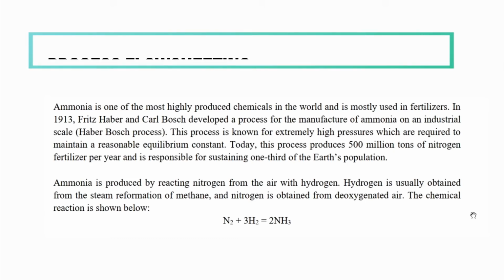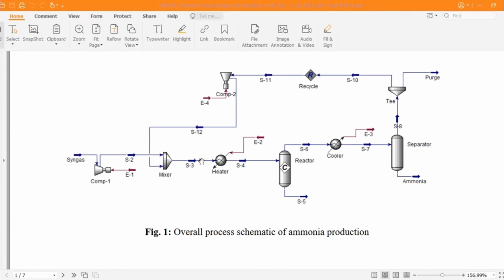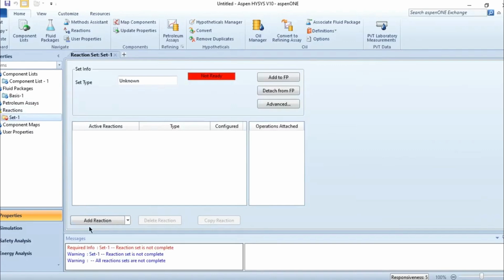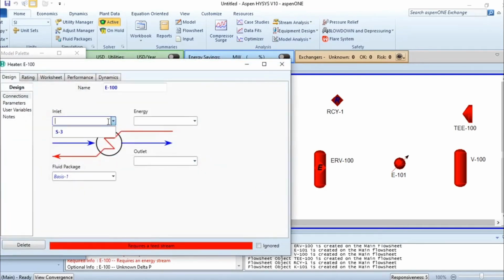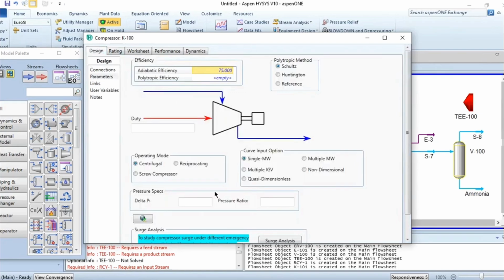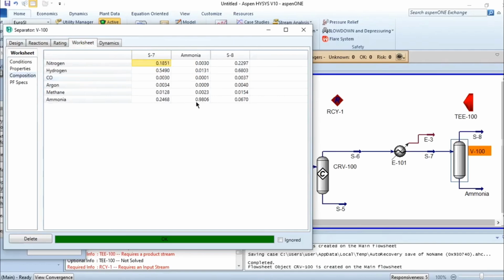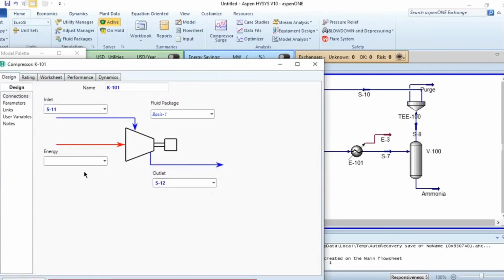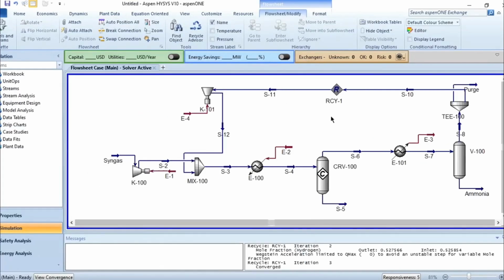Aspen HYSYS Tutorial: Ammonia Production Process Design Explained!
🔍 Welcome to this comprehensive Aspen HYSYS tutorial on Ammonia Production Process Design!

In this video, we take you step-by-step through the simulation of an ammonia production plant using Aspen HYSYS. Learn how to create the process flowsheet, define feed conditions, model reactors, separators, heat exchangers, and optimize the process for industrial-scale ammonia production.

Ideal for:
✅ Chemical Engineering Students
✅ Process Engineers
✅ Researchers and Educators
✅ Anyone preparing for process simulation projects

💡 What you'll learn:

✅ Introduction to ammonia synthesis process
✅ Process flow diagram (PFD) development in Aspen HYSYS
✅ Simulation of reforming, shift conversion, and ammonia synthesis
✅ Equipment specification and optimization tips

📌 Whether you're working on a final year project, thesis, or professional training, this video is a valuable resource to help you understand and simulate the ammonia production process from natural gas.

💬 Got questions or want more tutorials? Drop your comments below!

Your Search:

- Aspen HYSYS ammonia production
- ammonia synthesis simulation
- process flowsheeting in Aspen HYSYS
- chemical engineering plant design
- AspenTech tutorial for beginners
- final year chemical engineering project
- simulate ammonia process HYSYS
- Aspen HYSYS,
- ammonia production,
- ammonia synthesis,
- HYSYS simulation,
- process design,
- chemical engineering,
- process simulation,
- ammonia plant,
- final year project chemical engineering,
- HYSYS tutorial,
- AspenTech,
- ammonia process flow diagram,
- steam reforming,
- aspen ammonia simulation,
- ammonia process design,
- hysys ammonia reactor,
- simulation chemical process,
- aspen hysys flowsheet,
- ammonia from natural gas
- process simulation chemical engineering
- design specification
- chemical engineering,
- process engineering,
- aspen plus for beginner,
- process simulation,
- chemical plant design,
- process simulation tutorial,
- hysys tutorial,
- process,
- process design,
- process modeling,
- aspen hysys tutorial,